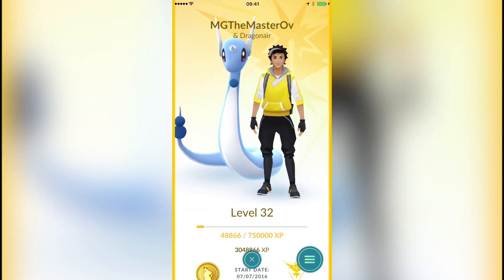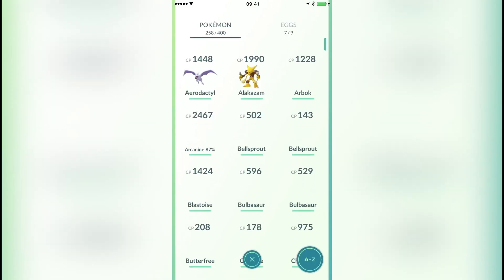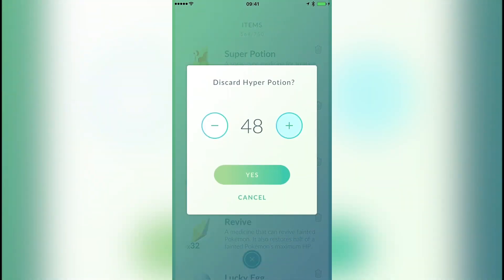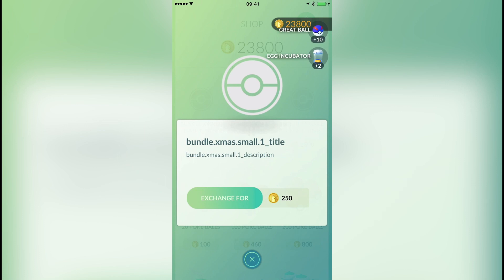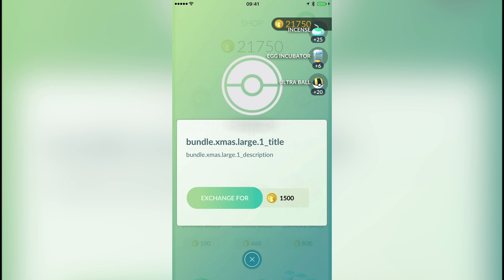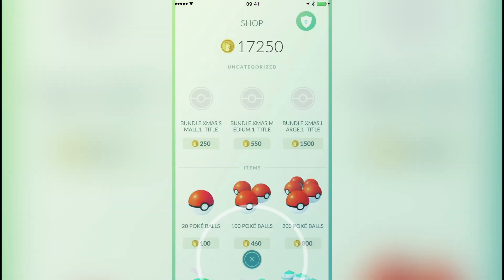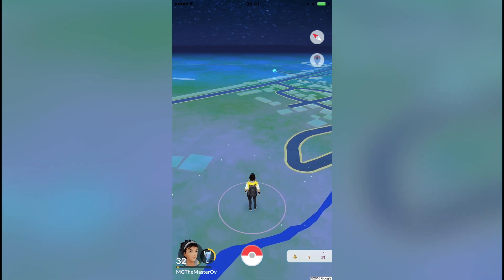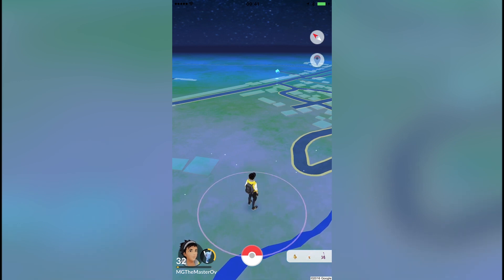10x ULTRA LARGE HACKED / GLITCHED PRESENT OPENINGS..?!| Pokemon GO Update Limited Edition Presents!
10x ULTRA LARGE PRESENT OPENINGS..?!?!? | Pokemon GO New Update Limited Edition Presents!

►Want To Send Me Stuff!? Here Is My Address:
MasterOv
Unit 2 Calcote Farm
Coate, Devizes
SN103LP